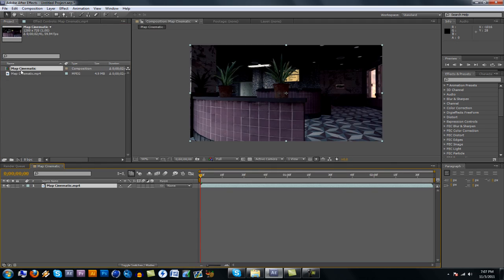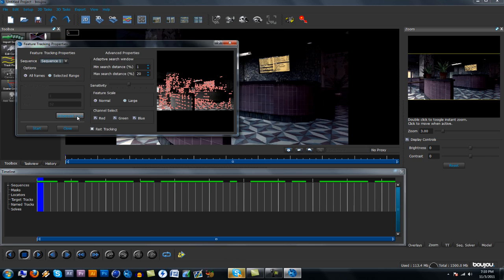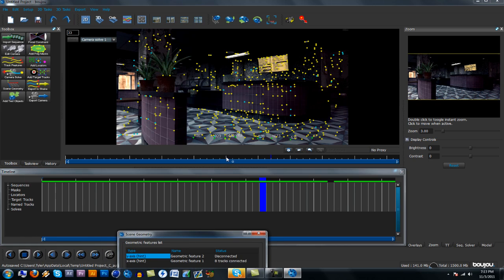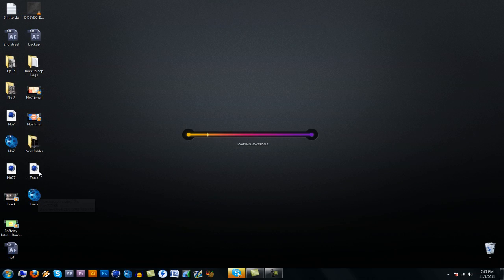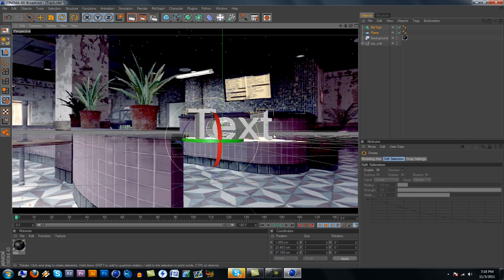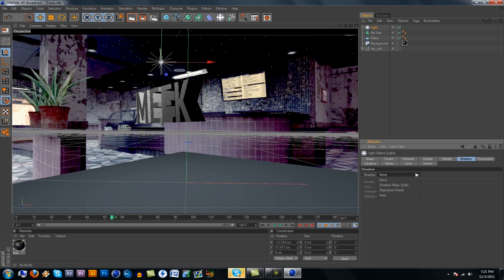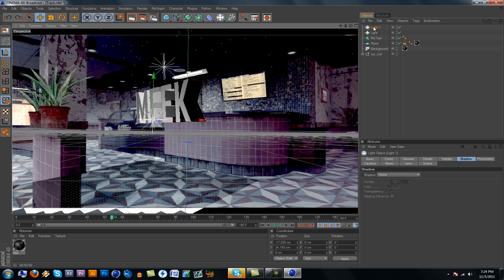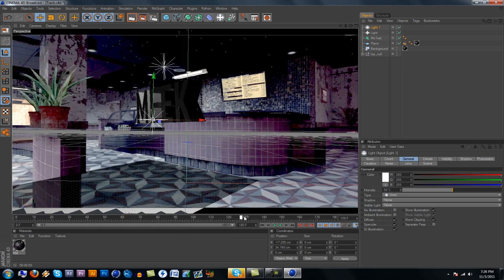Tutorial - Motion Tracked Text Using C4D and Boujou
Yeah :)

- Tutorial for those without c4d or Boujou